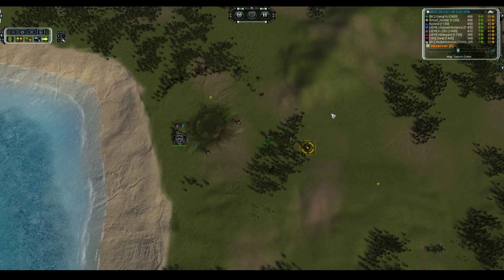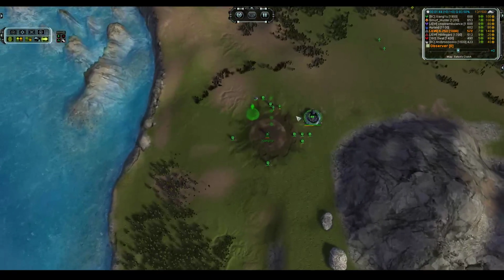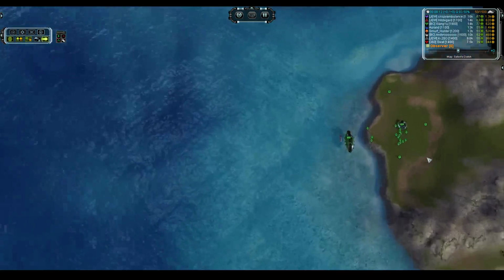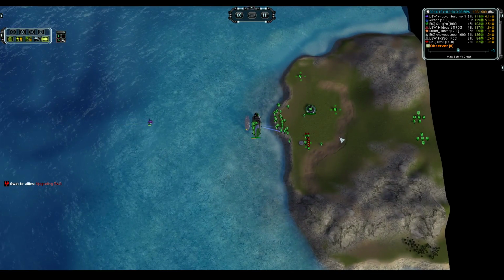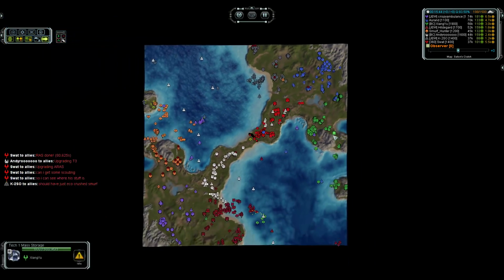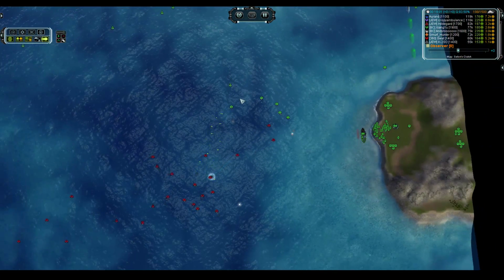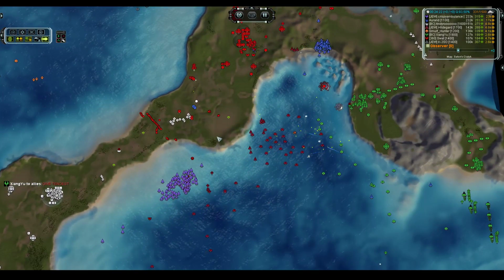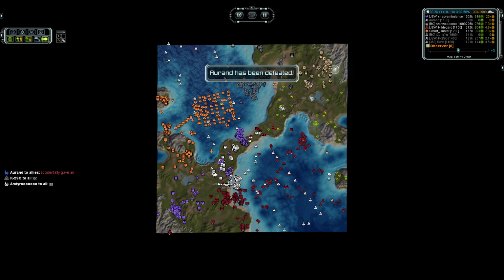Let's Learn Some Seton's! (CAST) - Supreme Commander: Forged Alliance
*If you want to tune in to the streams, come to either Twitch or Youtube every Tue-Sat 7-9pm Eastern USA time.

*Suggest or vote on what we play next!